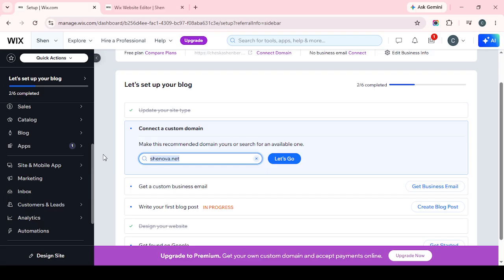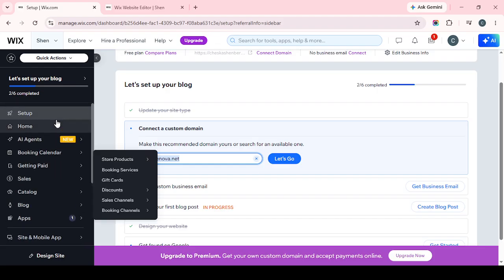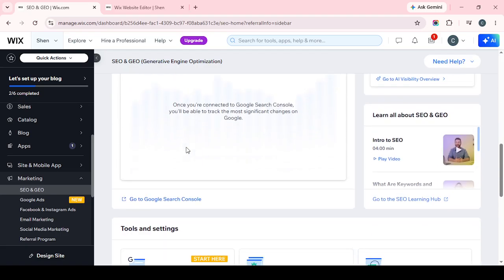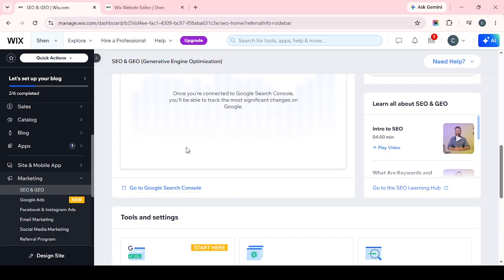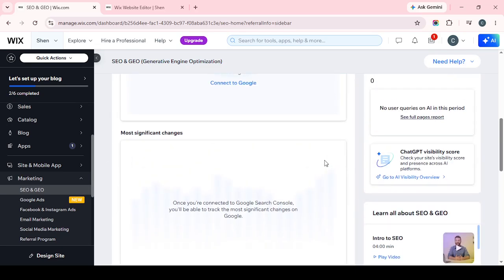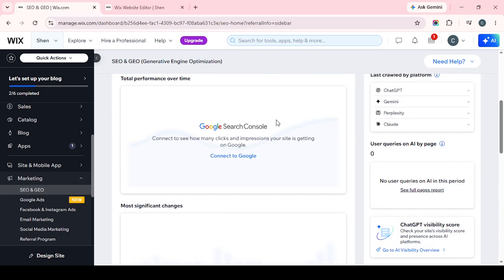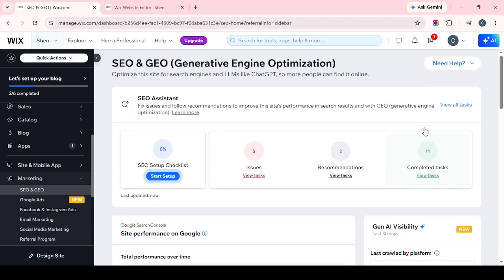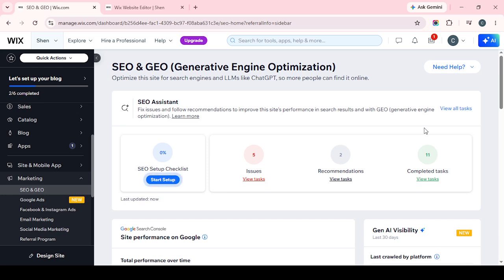How to Fix 404 Page Not Found in Wix Beginner Friendly